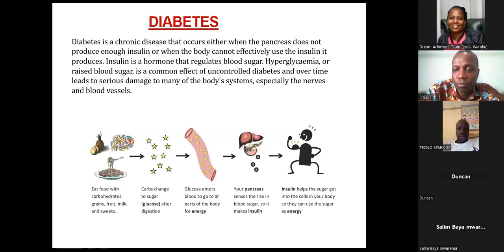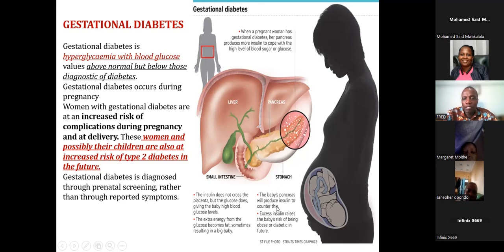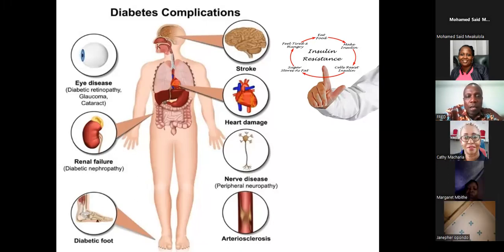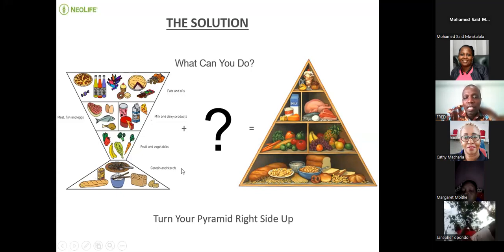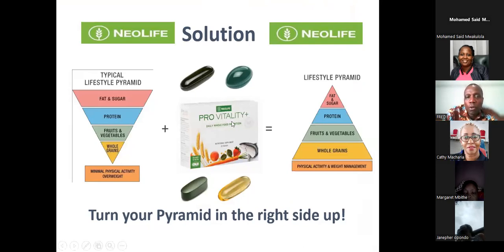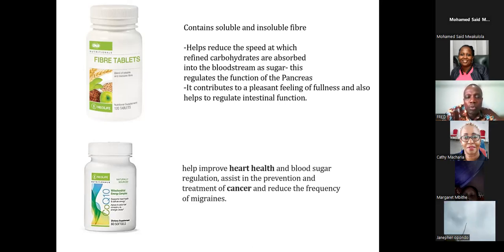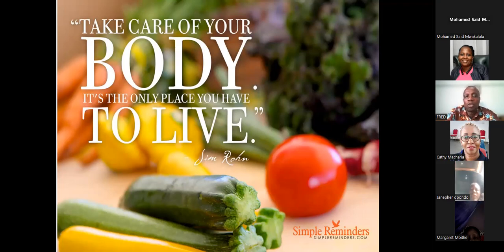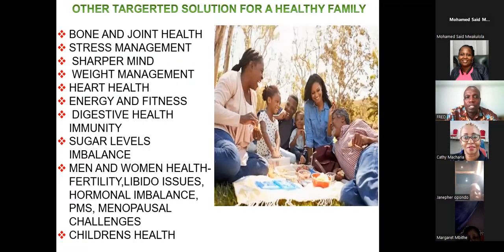HOW TO PREVENT & MANAGE DIABETES WITH FRED GICHUKI